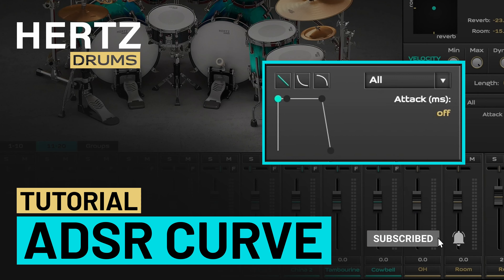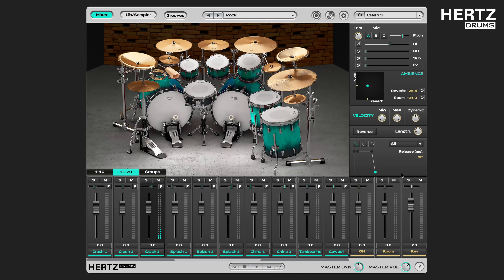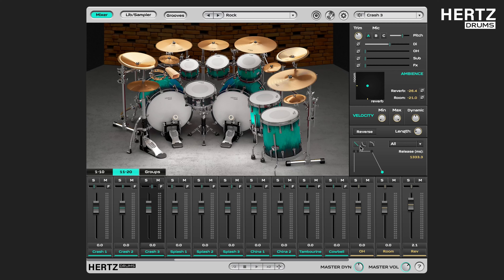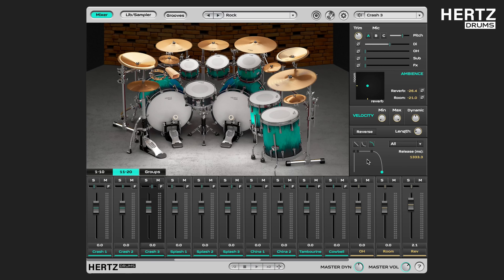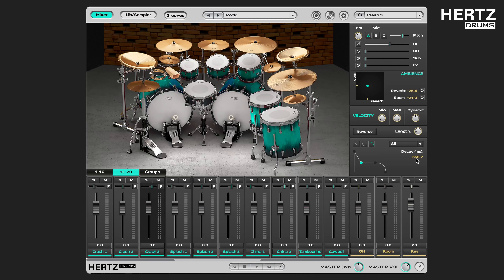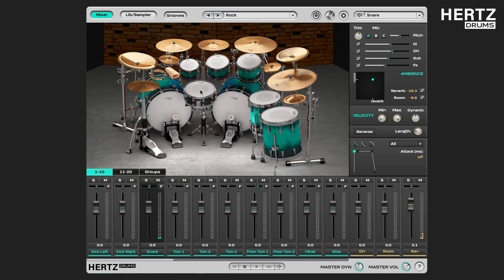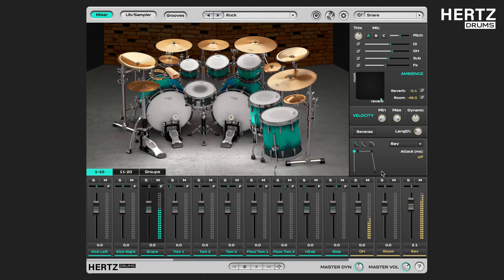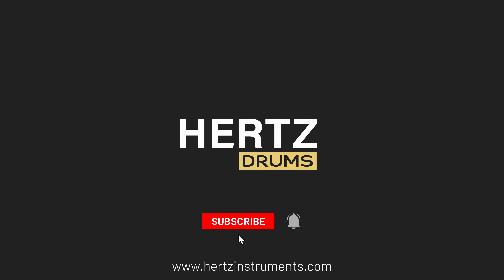Hertz Drums Tutorials - ADSR Curves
Struggling to get the right sustain from the snare by gating it? Having a hard-time compressing the toms to tame the attack? With the advanced Attack-Decay-Sustain-Release envelope in Hertz Drums you can sculpt your drum tones just the way you want without having to resort to external processing.

The legendary Hertz Studio presents its newest and most revolutionary product in the world of drum sound.
It was designed to bridge the gap between recording drums in a pro studio and writing drums at home.
From now on you have a perfect and realistic sound of big drums in one plugin.

hertzrecording electronicdrumset electronicdrumkit Hertzrecording hertzstudio wieslawskibros tutorialne plugin.